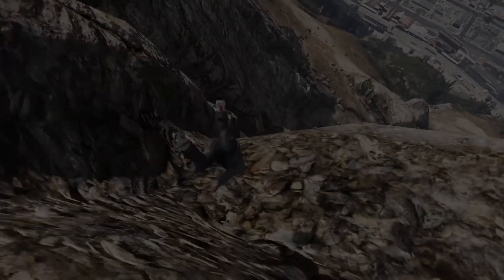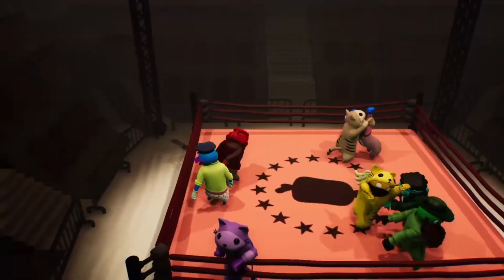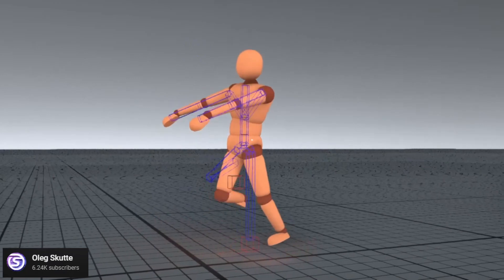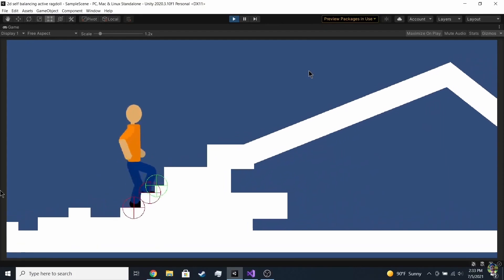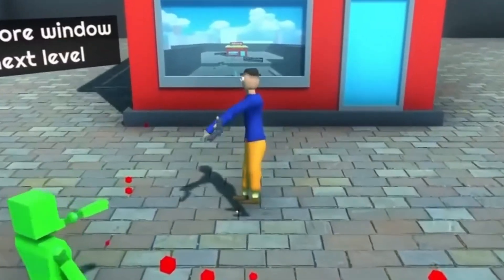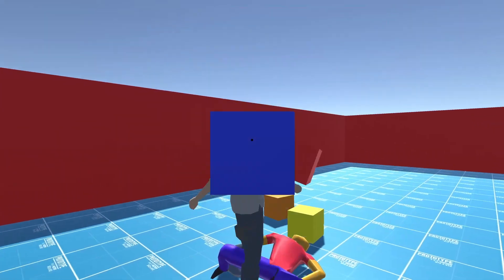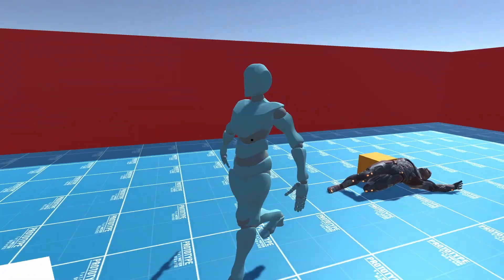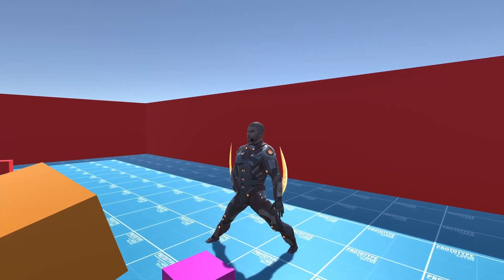Self Balanced Active Ragdolls In Unity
In this video I make a self balancing active ragdoll using ik.